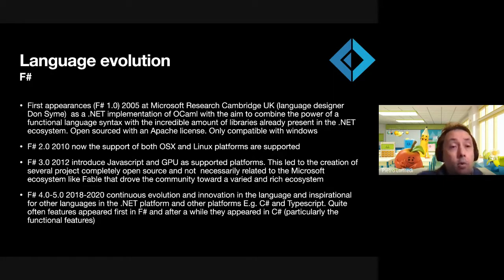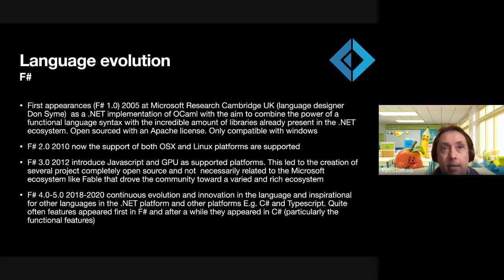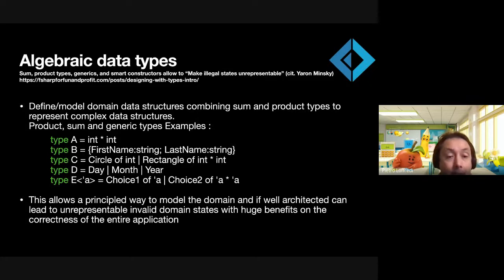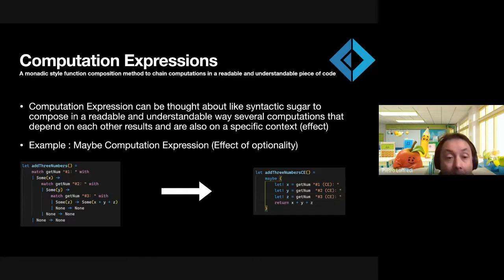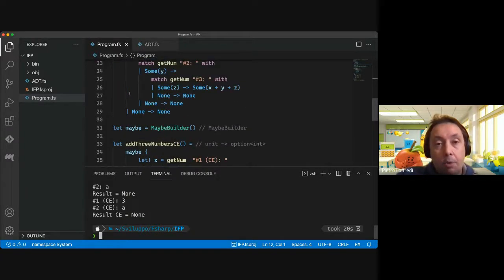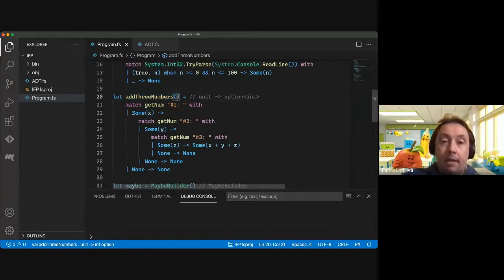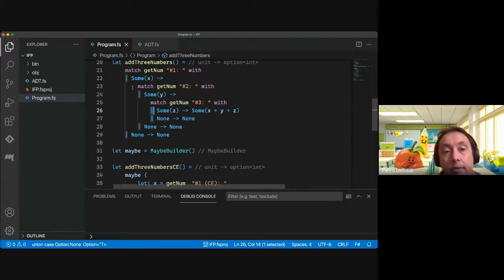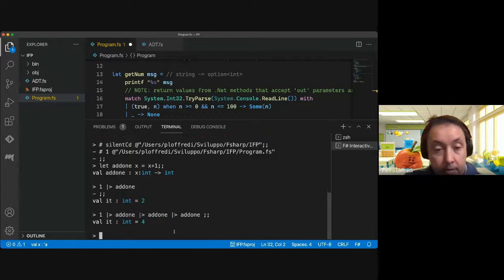Learning F# and Functional Programming for Fun, Pietro Loffredi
This talk was part of our Functional Programming meetup with former students of the CAES005 - Introduction to Functional Programming class